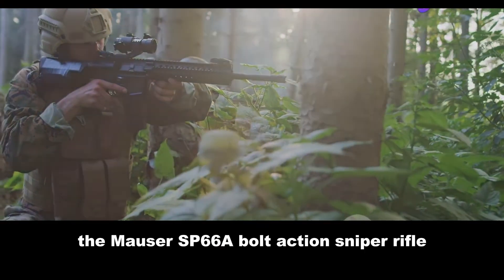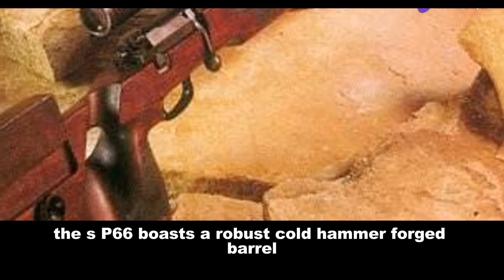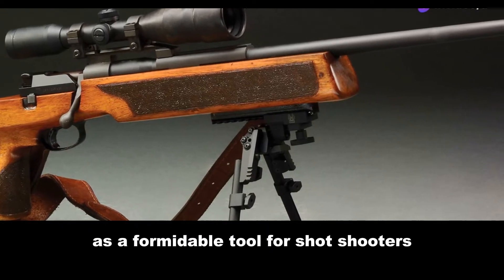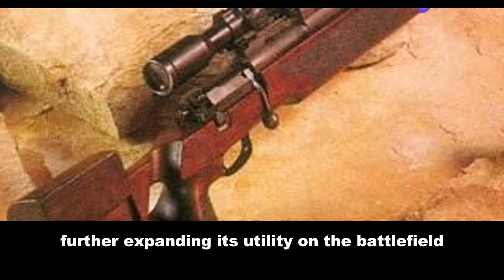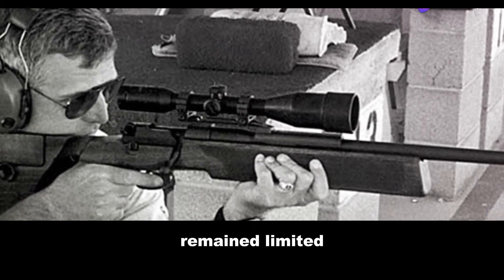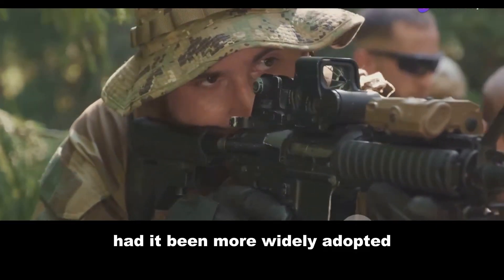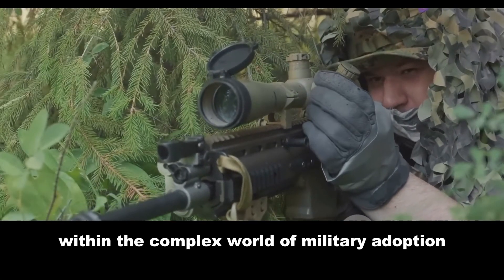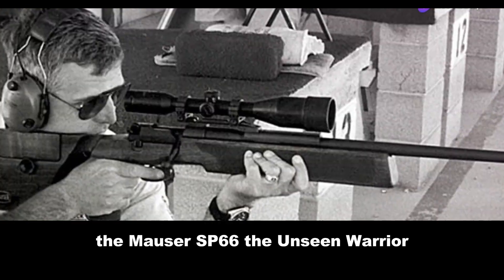Mauser SP66: India's Forgotten Sniper Legend 🎯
Unlock the secrets of the Mauser SP66, the legendary sniper rifle that served the Indian Army.  In this video, we dive deep into its history, specs, and real-world use in the hands of Indian snipers. 🇮🇳  Discover why this rifle was a game-changer on the battlefield. 🔔